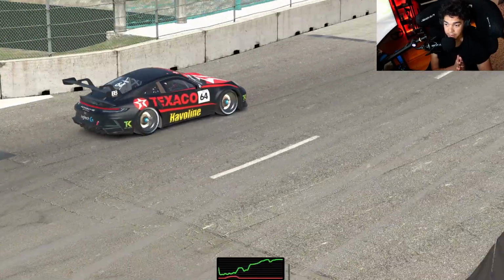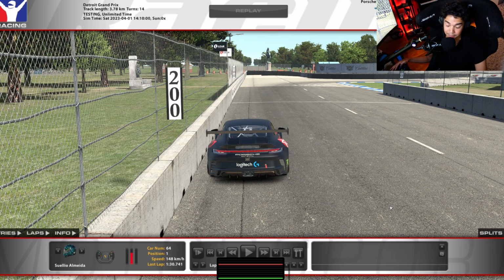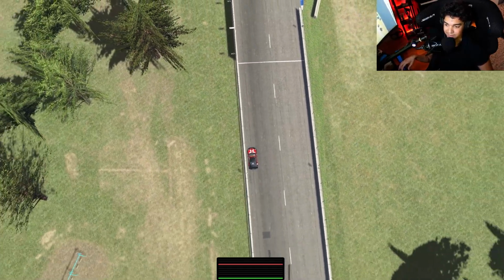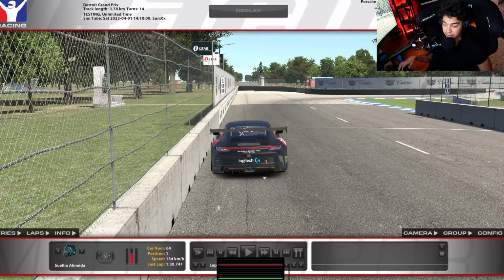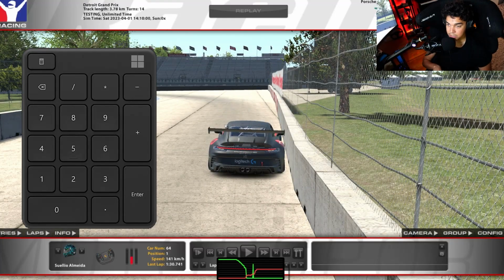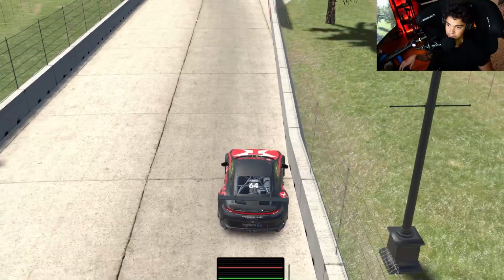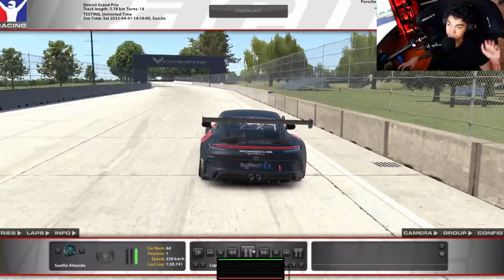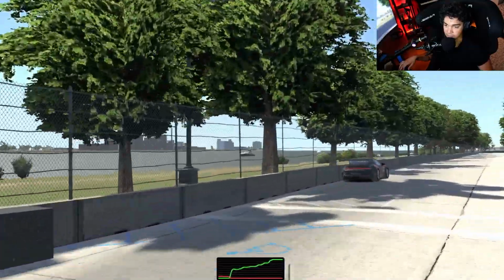TUTORIAL - Replay Cameras in iRacing